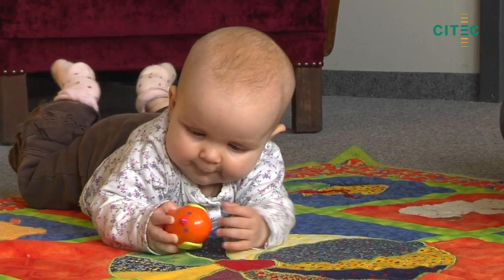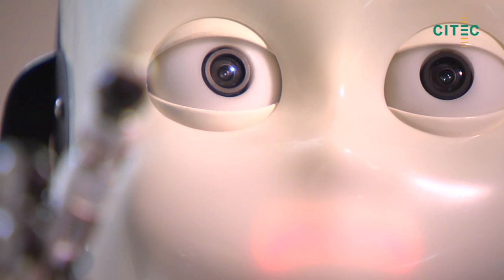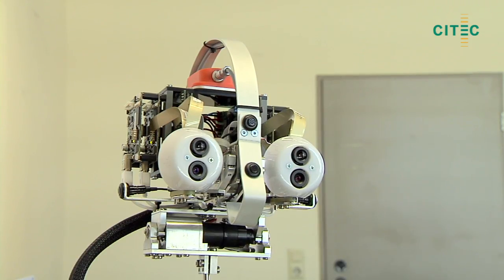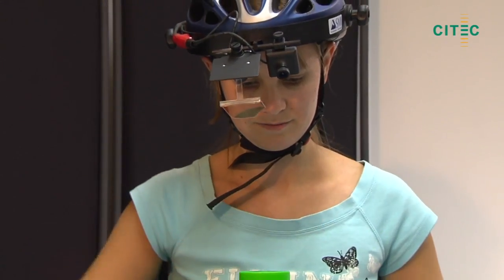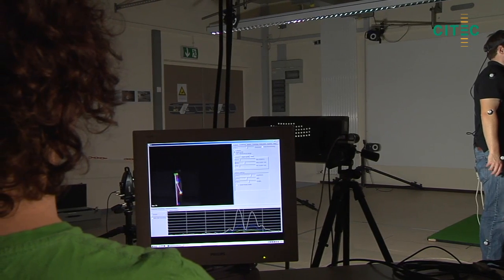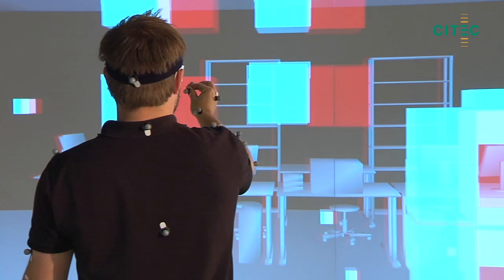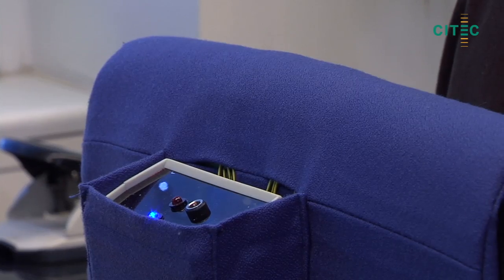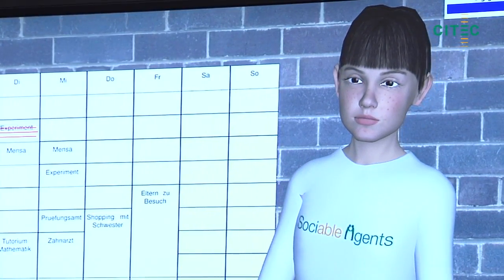Attentive Systems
What mechanisms enable artificial systems to understand and actively focus on what is important, to ignore irrelevant detail, and to share attention with humans?

In order to cope with the complexity of natural environments, a key capability of cognitive systems is to rapidly recognize what is relevant and to focus their processing resources accordingly. With regard to human-machine cooperation, the capability to infer and follow the focus of attention of the human user is a basic requirement for efficient team work. In human communication, maintaining a state of shared attention is heavily influenced by emotional and social feedback signals. Modeling similar signals with technical devices, such as animated robot heads, can create a new quality of human-machine interaction. Finally, the deeper understanding of the involved attentional and socio-emotional processes will be of importance to create systems that can exhibit team intelligence.

In order to cope with these questions, CITEC links empirical research including eye-tracking, EEG-analysis and experimental work in the behavioral sciences with engineering approaches. This combination allows the creation of artificial models to gain a better understanding of what is required to build attentive systems that aim to actively align their processing resources with their human partner. A connected goal is to make computers and robots more "social" by developing ways of making the state of such systems intuitively transparent to humans, utilizing natural channels such as facial or prosodic feedback or innovative graphical displays.